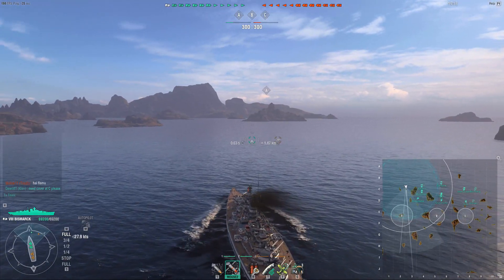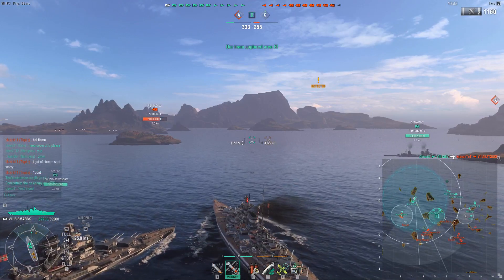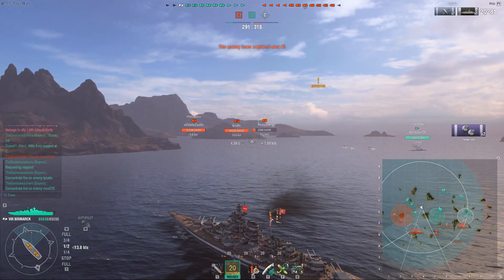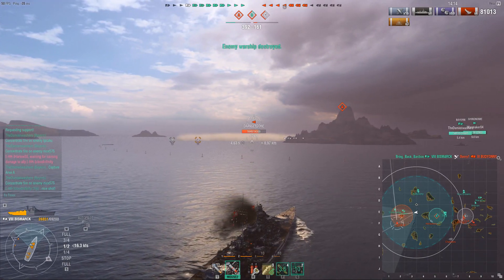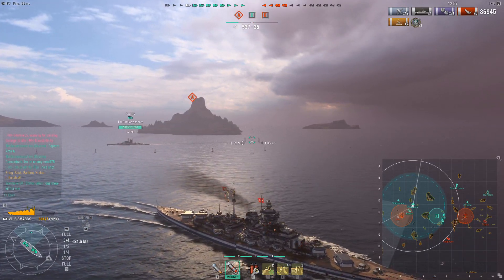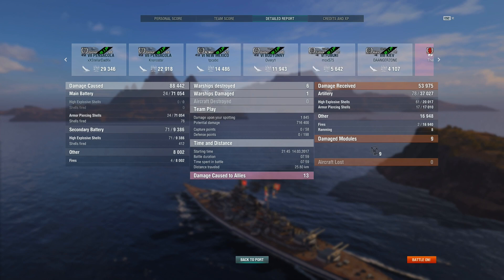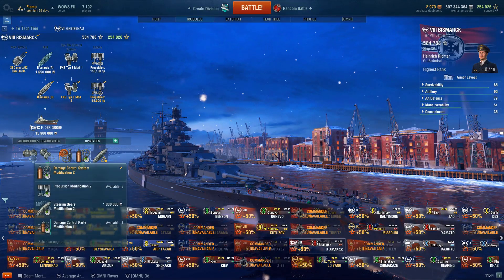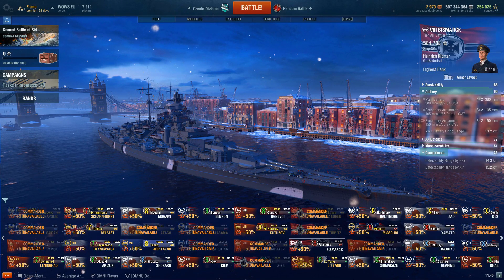Bismarck - Updated Build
The latest build I'm using on the Bismarck, giving up Manual AA for even more secondary power. Not the best example game to show it, will play some more Bismarck in the upcoming days to get a better game to showcase the strength of the secondaries. As usual my recommended build is at the end.